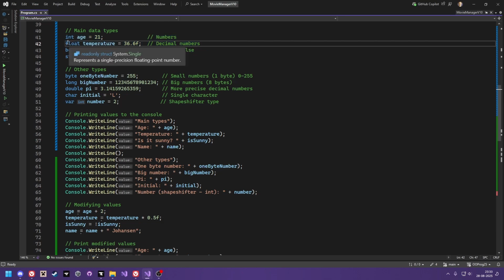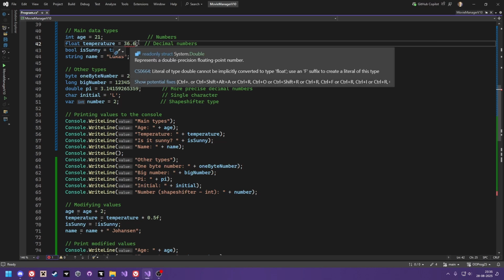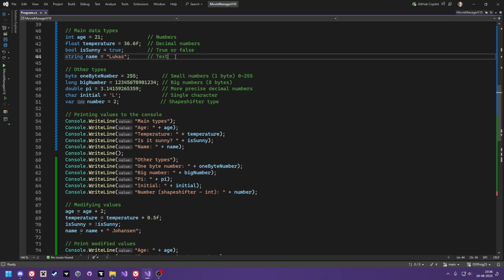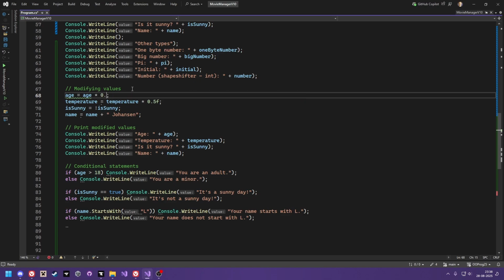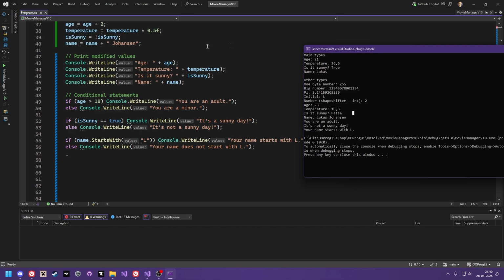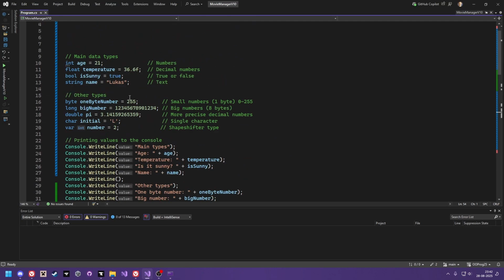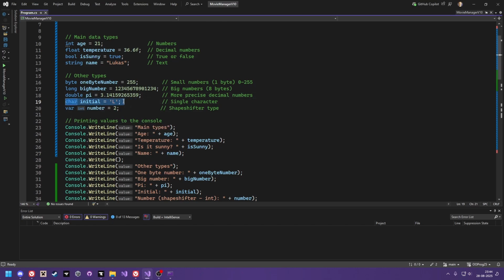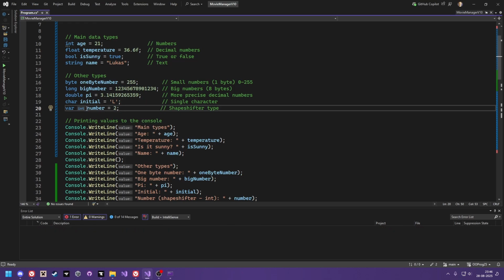C# Basics [01] Primitive datatypes explained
This beginner-friendly video explains the primitive data types in C#: int, float, bool, char, string, and more. You’ll learn what they are, how they are used, and why they are the foundation of programming in C#. A solid first step for anyone new to the language.